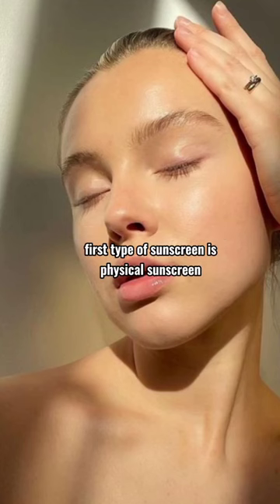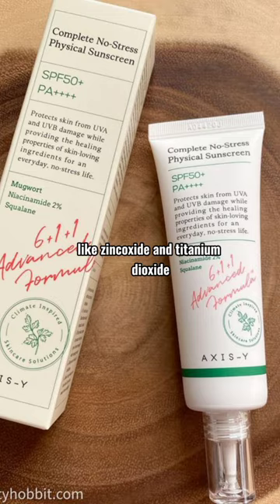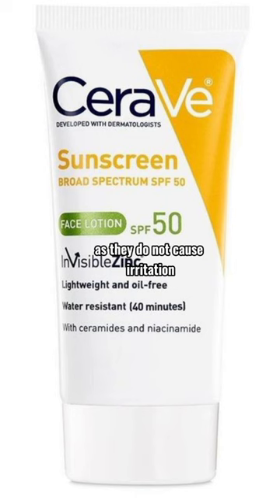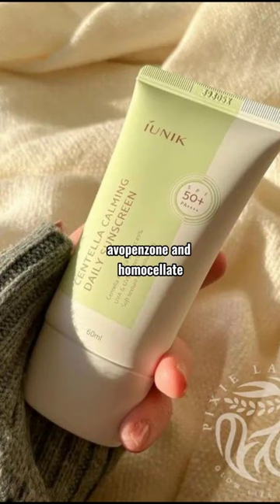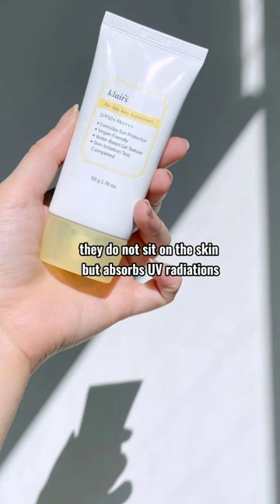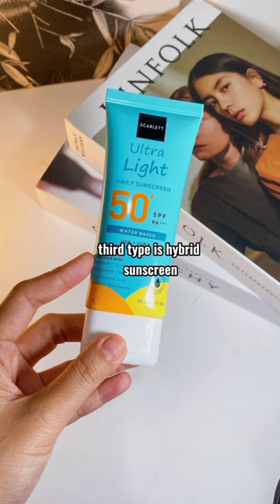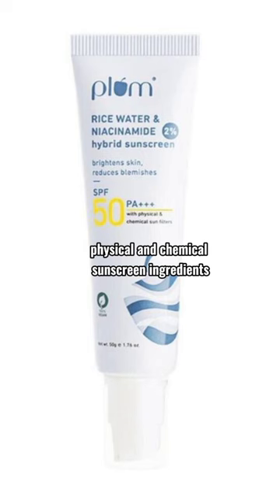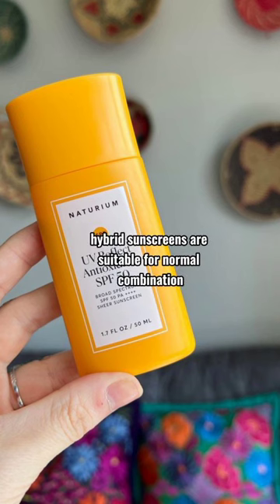Sunscreen for different skin types 🌺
edit videos#trending